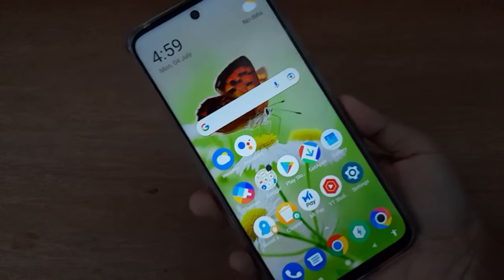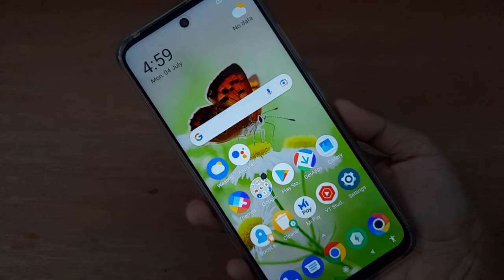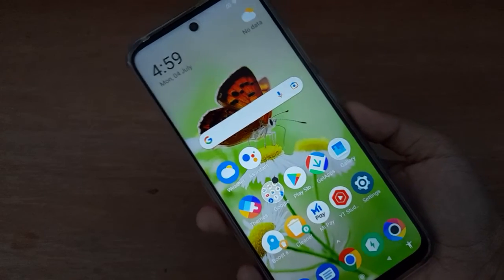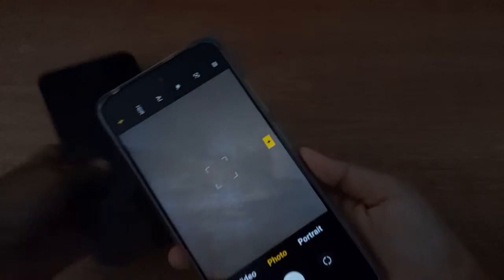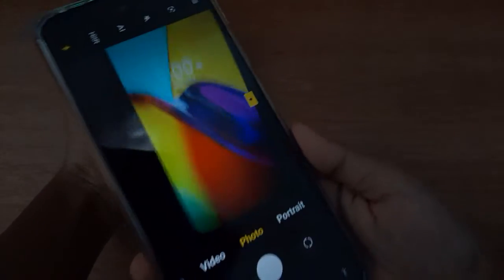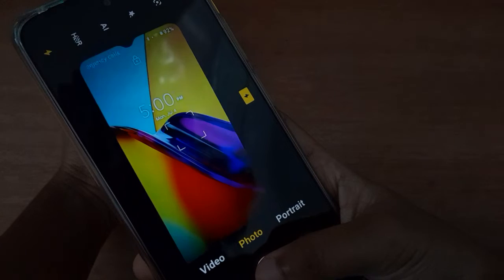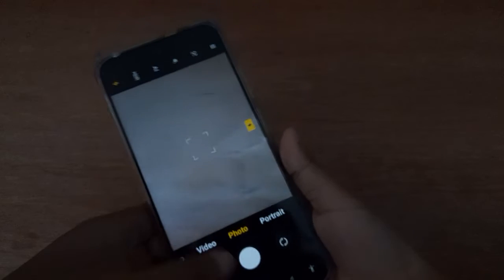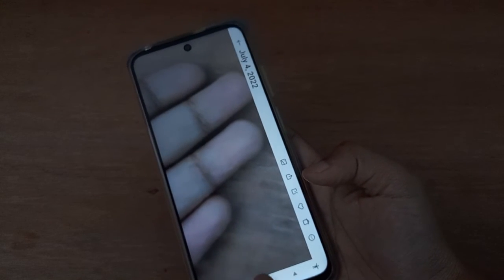how to off flash light while clicking photo on poco x3 pro, poco camera light setting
off camera flash
photography
off camera
a flash poco
photography
off camera flash
photography hindi
how to use off
camera flash poco m3 pro 5g
best off camera
flash for poco f4
using off camera
flash for outdoor
portraits
best off camera
flash for poco x3 pro